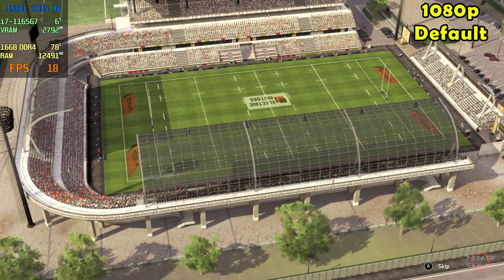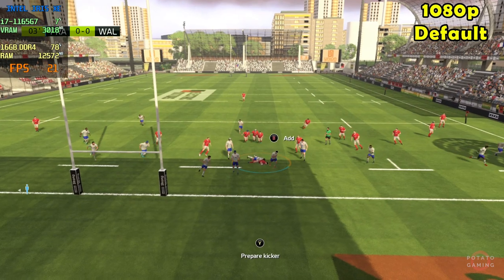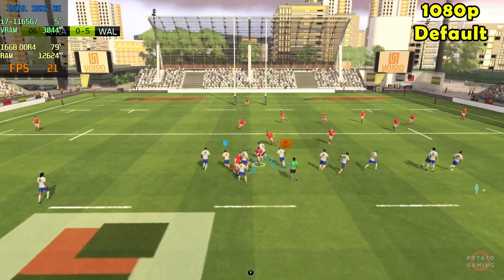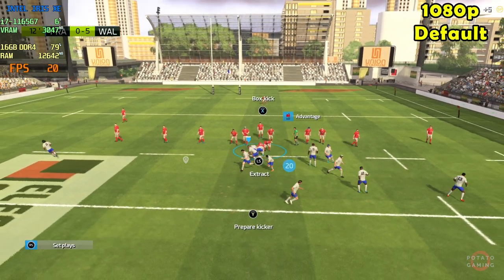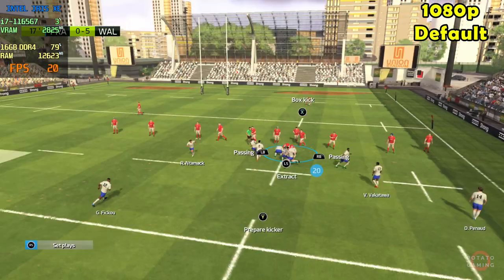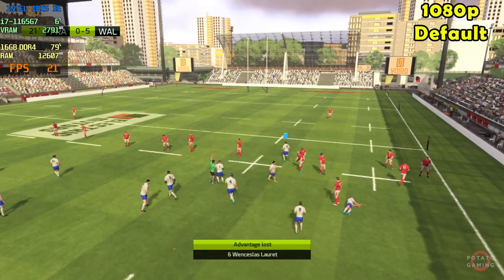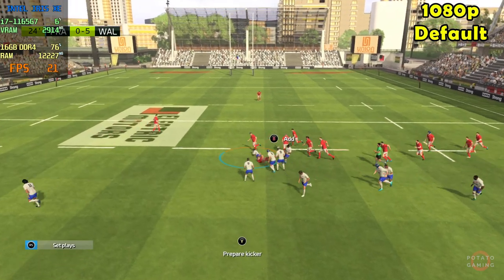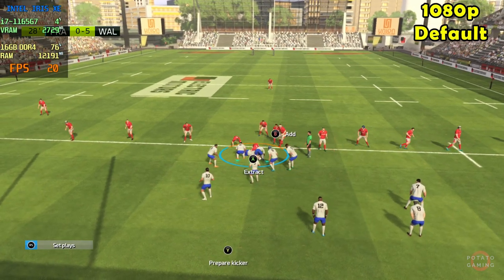rugby 20 - INTEL Iris XE Ver. 31.0.101.5444 | Potato Spec | Default Setting | Gameplay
Testing RUGBY 20 on my potato laptop.
Specs
CPU  : i7-1165G7 2.80GHz | Max TDP 28W
RAM : 16GB - 8GBx2 (3200MHz) DDR4 Dual Channel
SSD  : 512GB M.2
VGA  : INTEL Iris XE